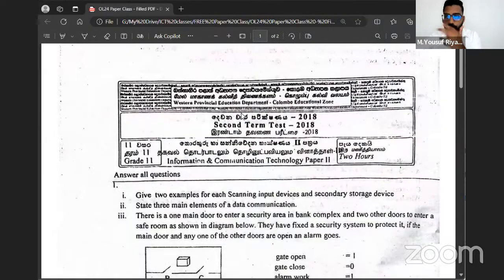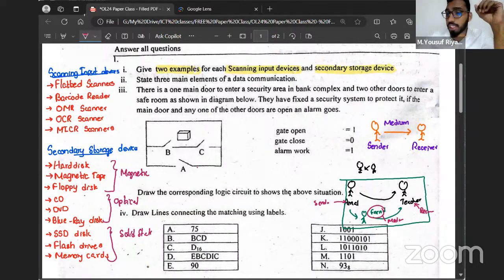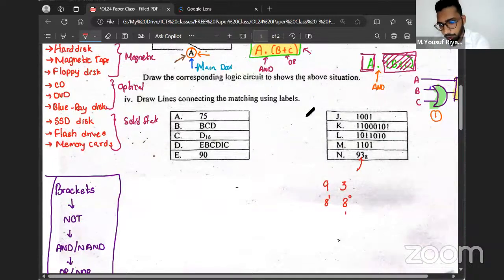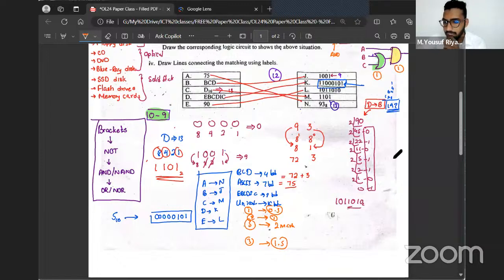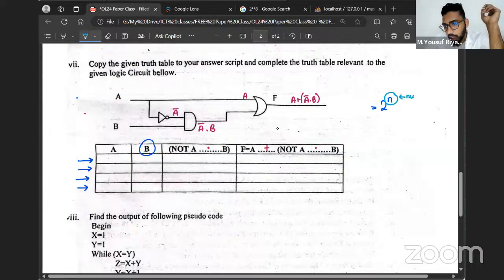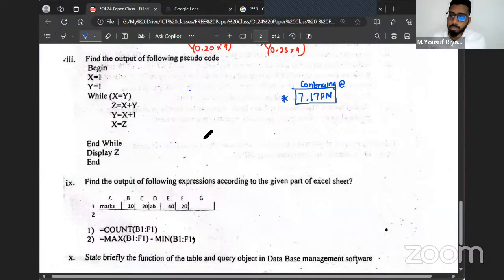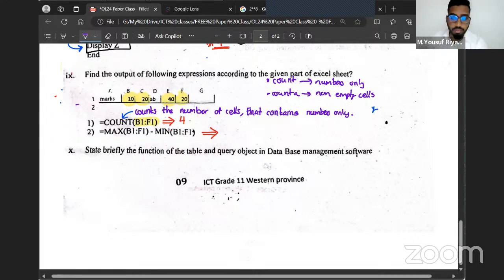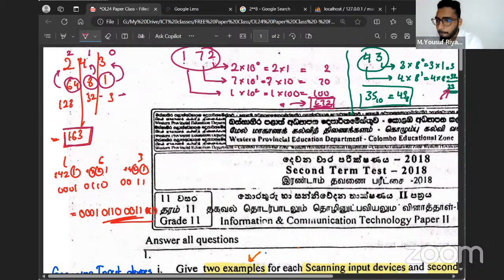ICT | FREE PAPER CLASS | JULY | WEEK 01